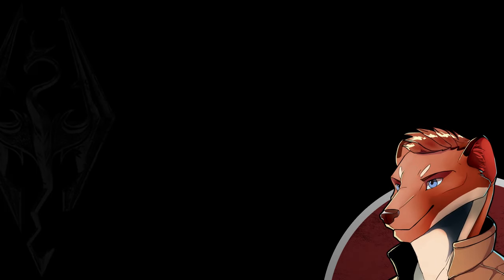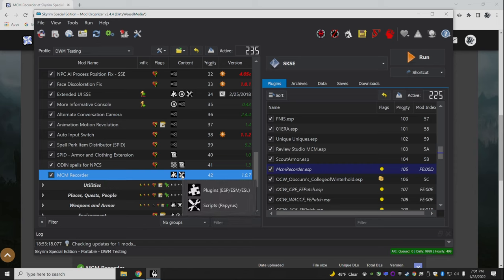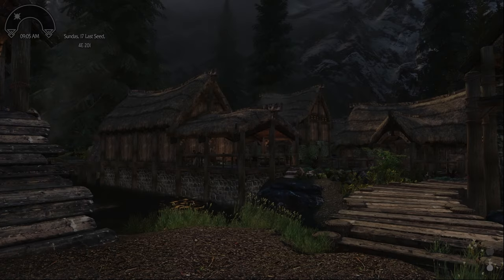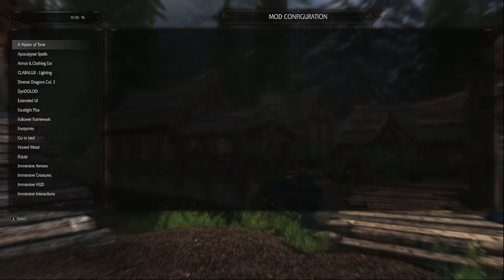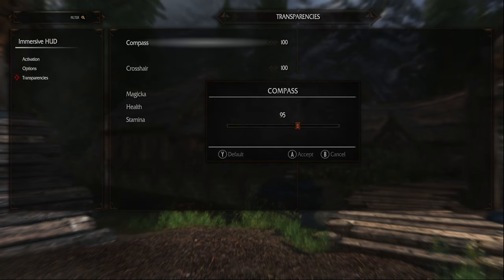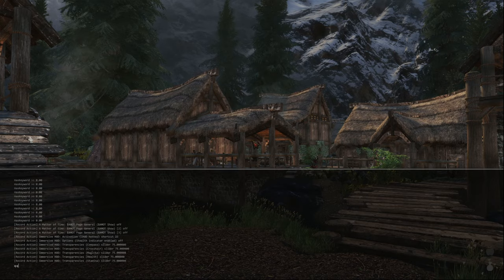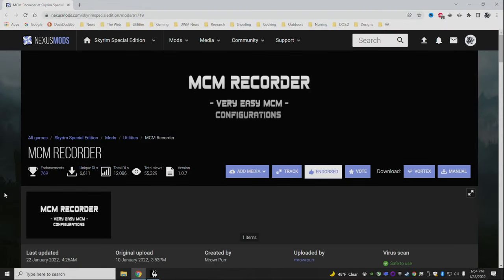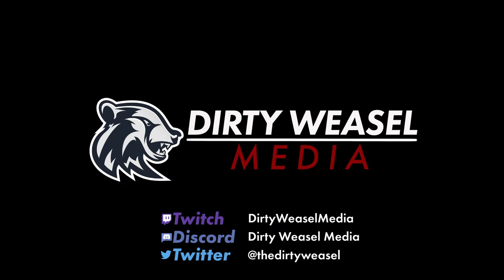Skyrim Modding (Deep Dive) - MCM Recorder Part 1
Video showcasing the SkyrimSE mod, MCM Recorder. Looking at usage, installation and load order, then a deep dive into the inner working of the mod.
We also discuss potential use as a tool for mod pack creators to add built in MCM settings to their collections.  Including proper file formatting, and packaging for upload to the Nexus.